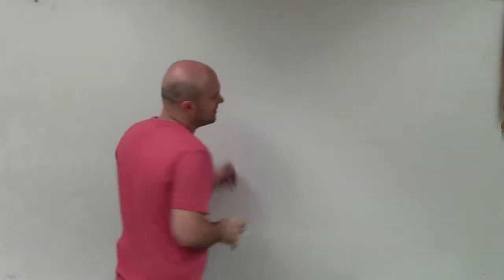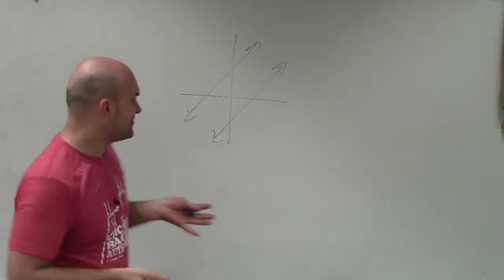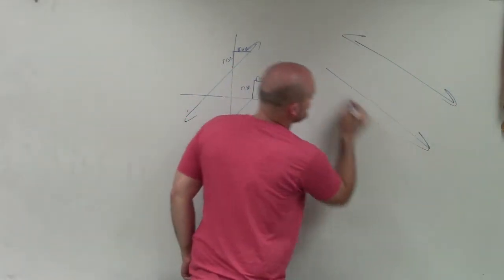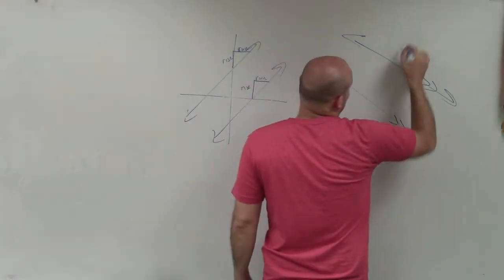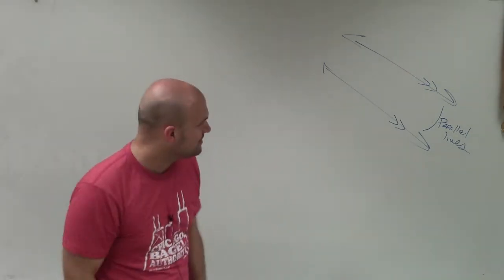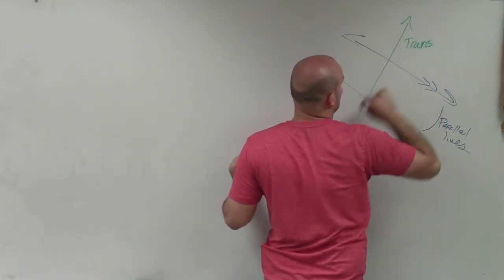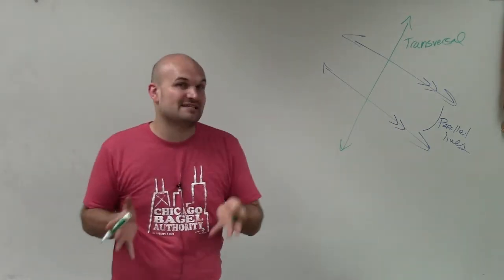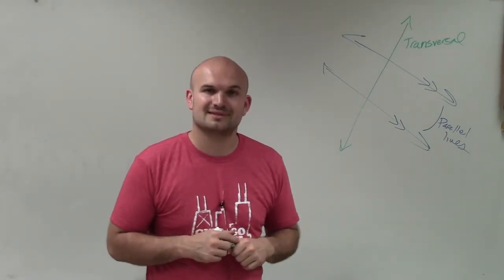What are parallel lines and a transversal